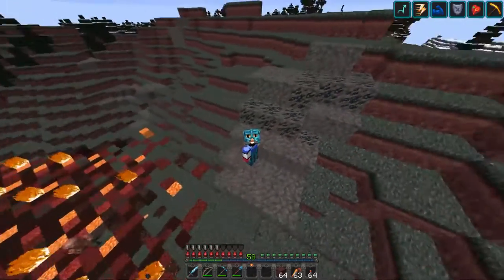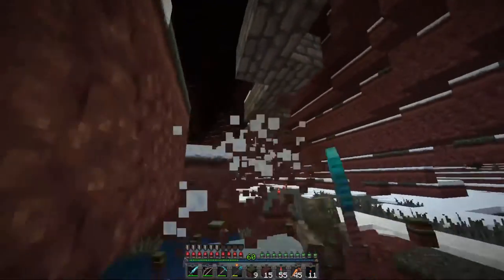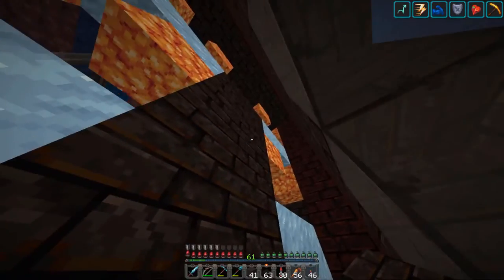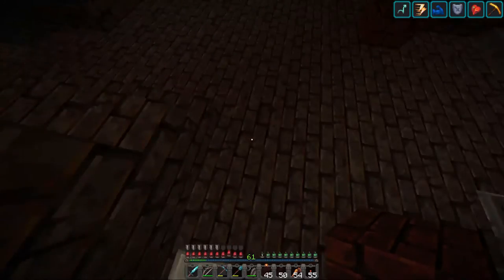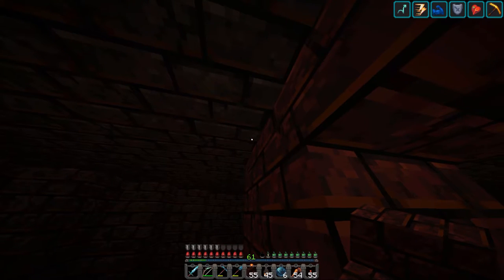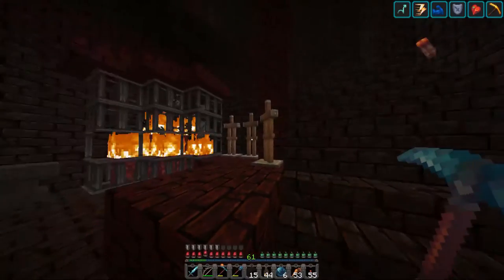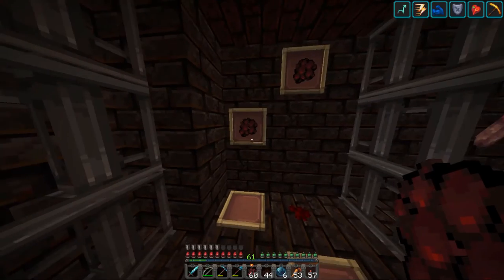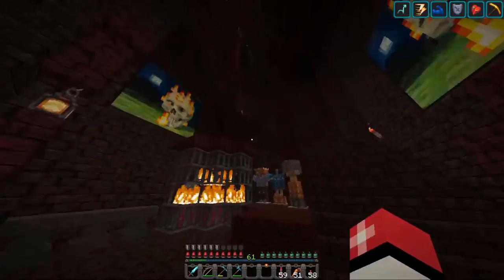The Castle Is Complete!! Also New Sugar Cane Farm! | Minecraft Single Player Survival Ep: 67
On this episode we do the last few things required to finish the castle!! Hurray!!